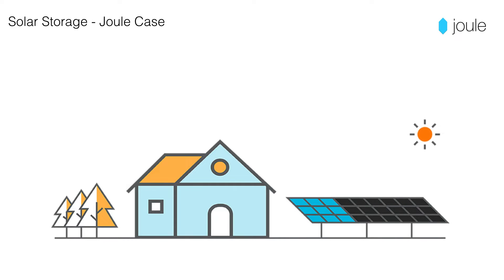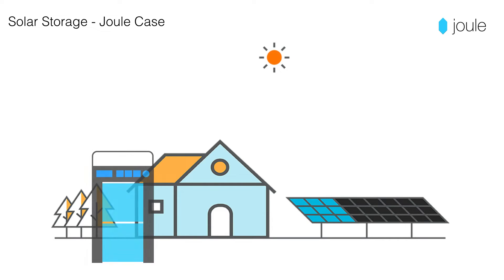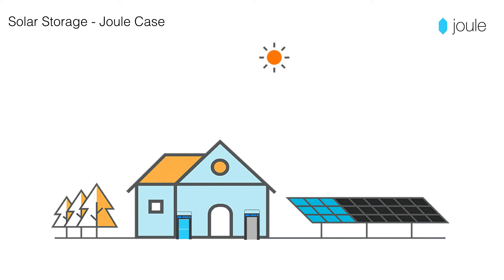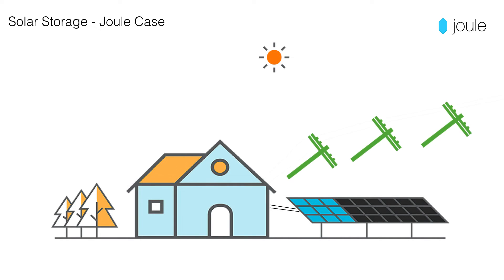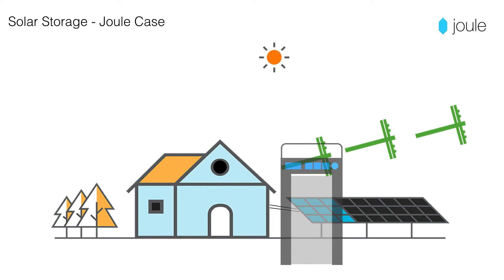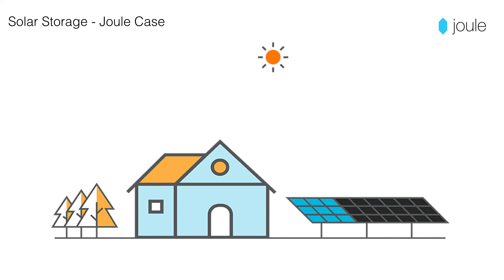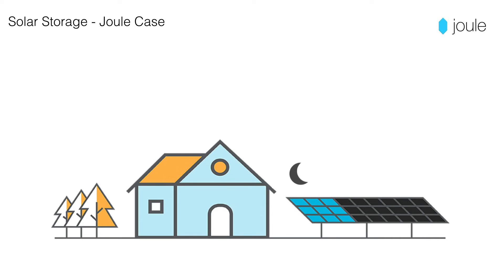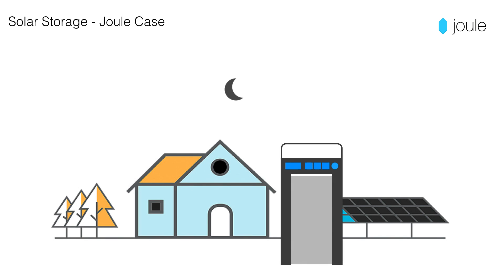Joule Case Energy Storage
Joule Case provides turn-key energy storage solutions for solar and other renewable energy.